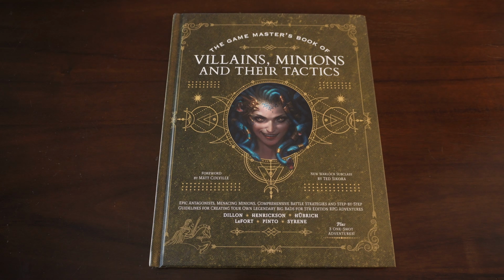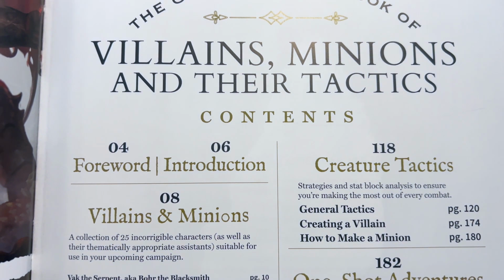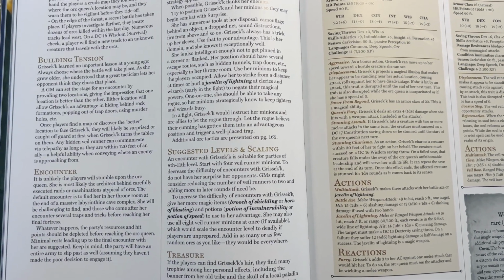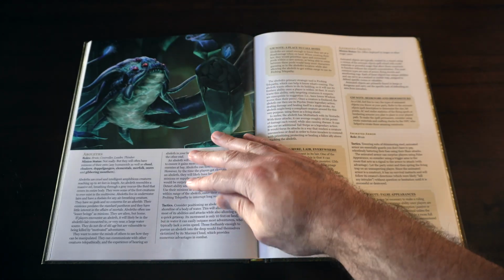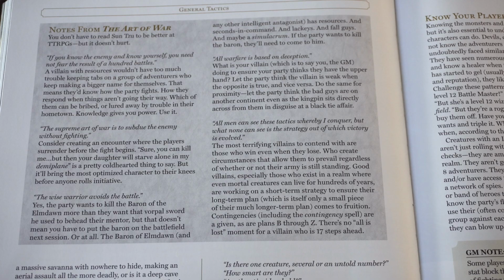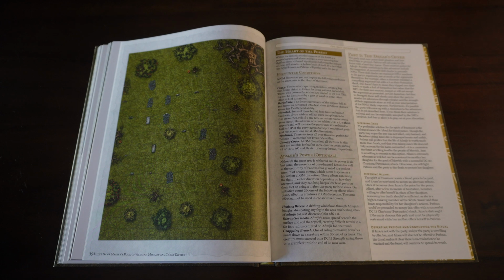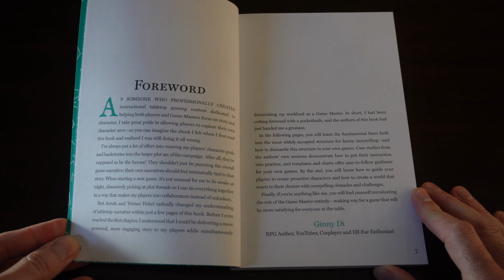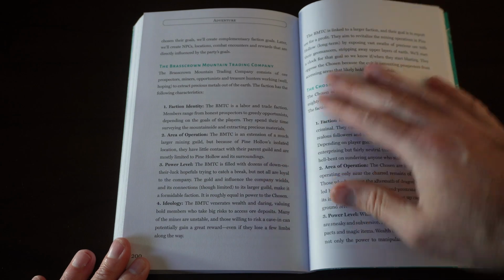Game Master's Book Review & Giveaway!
Let’s take a look at the two latest books in the Game Master’s series!

✅ The Game Master’s Book of Villains, Minions and Their Tactics

✅ The Game Master’s Handbook of Proactive Roleplaying

- North American entries only.
- It is free to enter to win.
- To enter, you must be a channel subscriber and join the Guardians of Getica Playtest
- The contest opens at the publishing of this video.
- The contest closes at 9 PM EST on December 1, 2023.
- One entry per person. Duplicate entries will not be counted.
- The winner will be chosen randomly December 1, 2023 and will be notified by the email provided in the Guardians of Getica Playtest mailing list. If the winner has not followed the rules of the contest, they will be disqualified.